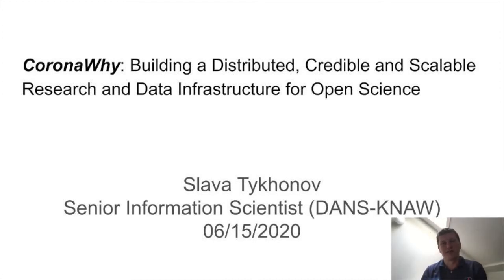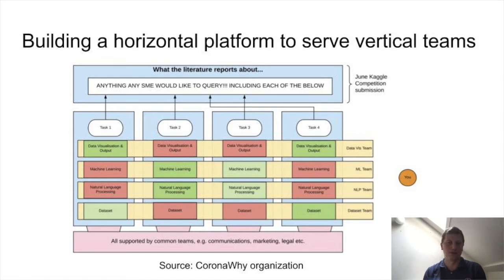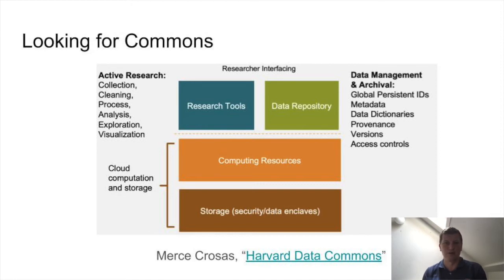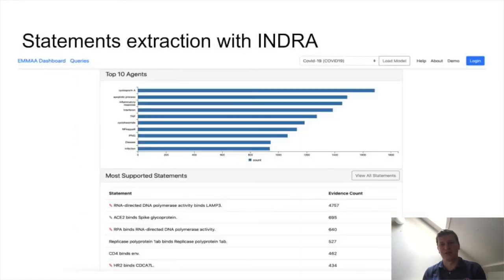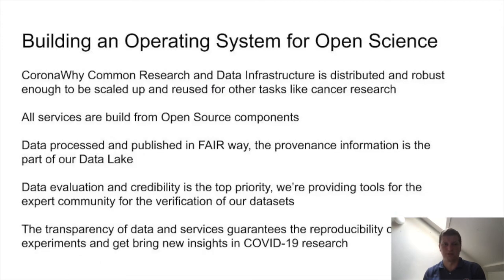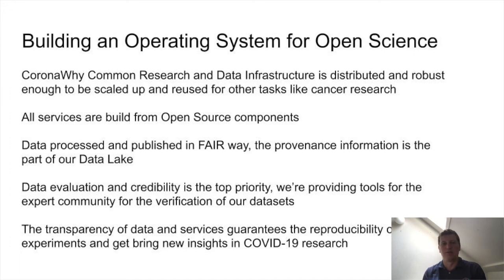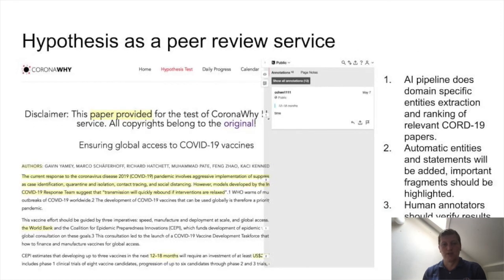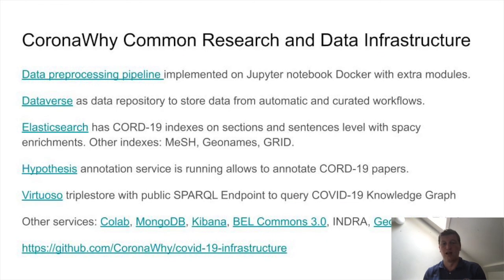Building a Distributed, Credible and Scalable Research and Data Infrastructure for Open Science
"CoronaWhy: Building a Distributed, Credible and Scalable Research and Data Infrastructure for Open Science"